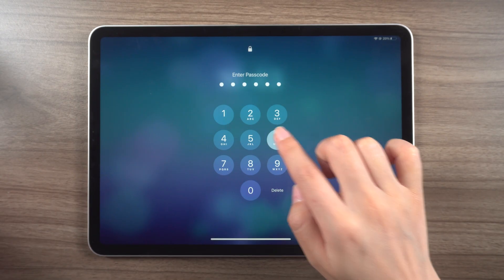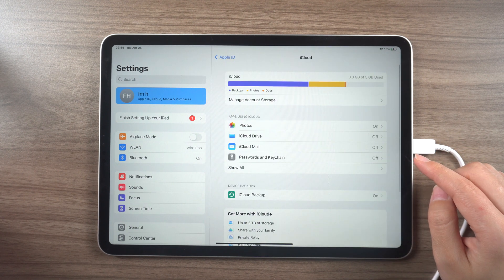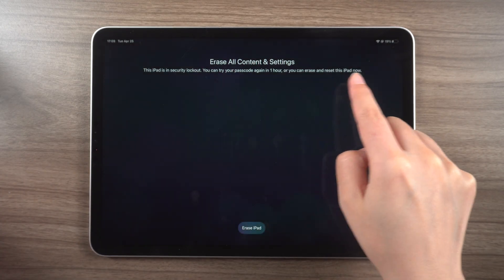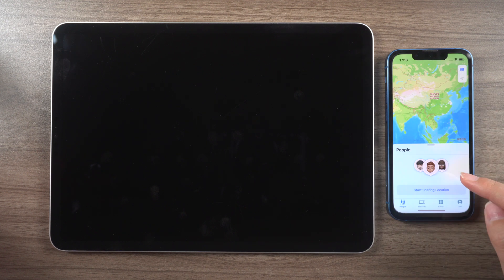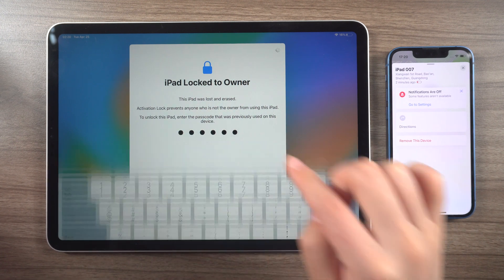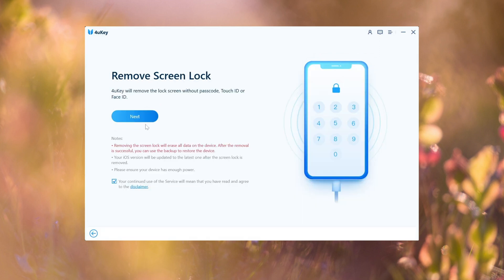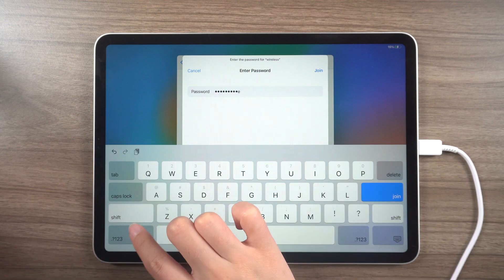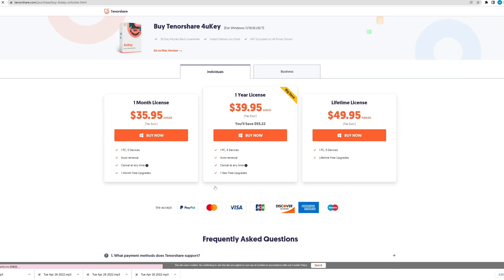iPad Unavailable How to Fix - Fix Unavailable iPad without Data Loss (Free Way) 2023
Are you feeling frustrated because your iPad is currently unavailable? Cheer up and let us help you fix your unavailable iPad in no time! With 4uKey you can easily unlock your iPad and get rid of any screen lock or passcode hassle.

And if you're looking to erase your iPhone, simply use the Find My feature to wipe your device clean.
Our step-by-step guide will make the process a breeze, so you can get back to enjoying your device with peace of mind.

there are several methods available to unlock your device and regain access to your important files and data. Always remember to backup your data beforehand and use caution when attempting more advanced techniques.

Time Stamp:
00:00 Intro
00:40 Back up Your Data
00:50 3 Ways to Fix Unavailable iPhone
01:00 Erasing Your iPad From the Lock Screen
01:36 Using Another Device and the Find My App
02:40 Using Tenorshare 4uKey Software
04:00 Restore Your Data from icloud

⚠Important notice:
2. This video doesn’t demonstrate how to use computers or information technology with the intent to steal credentials, compromise personal data or cause serious harm to others.
3. 4uKey will erase all content and settings from the device just like iTunes.
4. You can restore your device from a backup after the unlocking if you have backups stored in iCloud or your computer.
5. 4uKey is unable to obtain access to credentials, compromise personal data or cause serious harm to others. Do not try to violate YouTube community guidelines.

 • Snowfall – Mehul ...